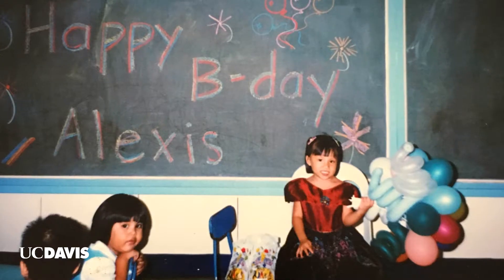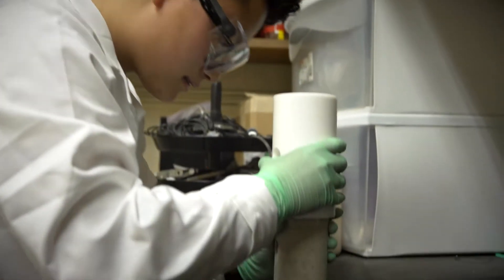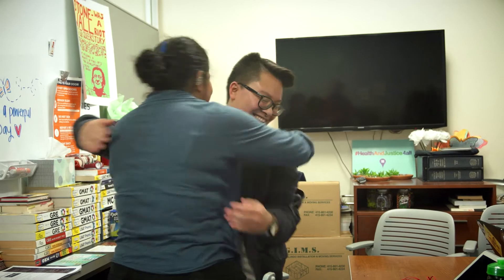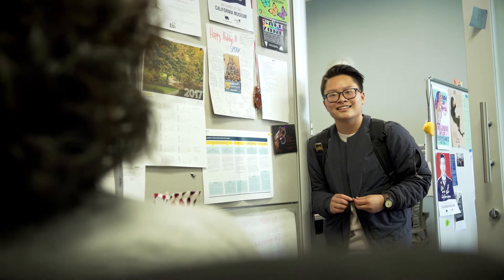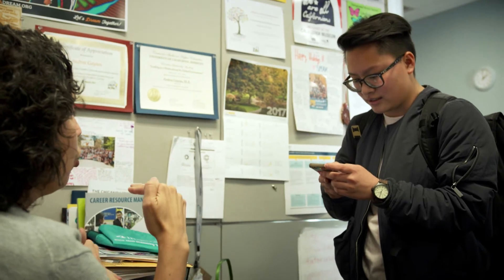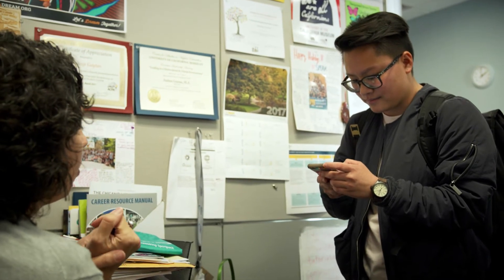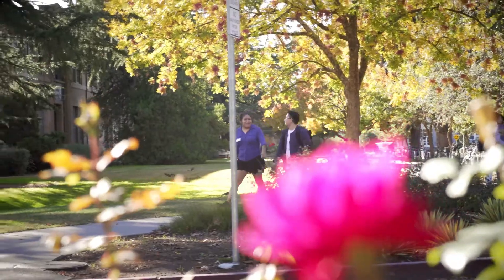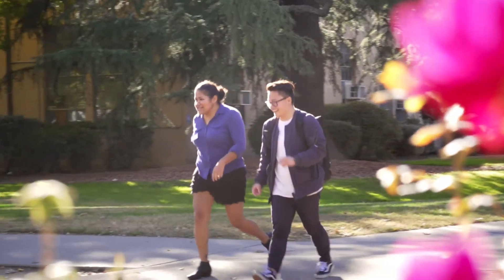UCDavisLife: Alexandra San Pablo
Growing up, Alexandra knew she liked math and buildings.  She also knew Civil Engineering was the path she was going to take.  The AB 540 and Undocumented Center is helping her along this path by showing her the financial aid process and how to find internships.  She hopes to help other students find their path too.